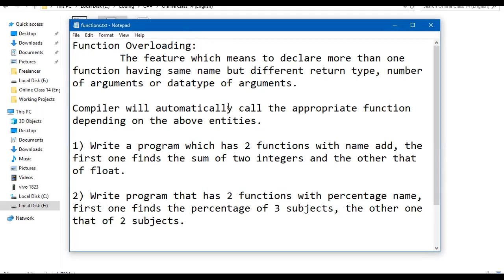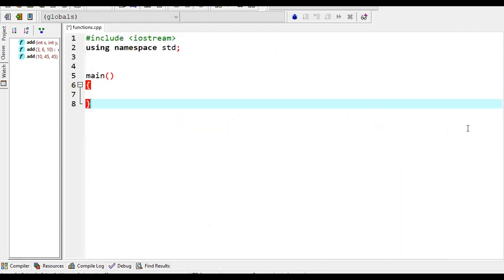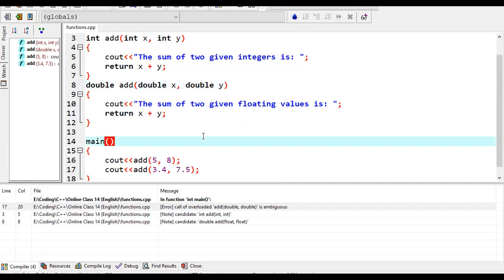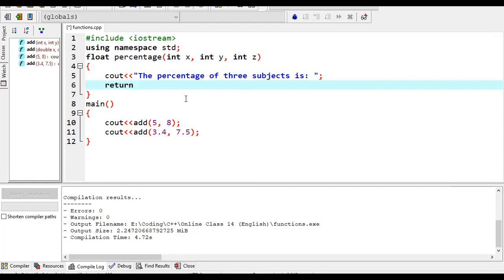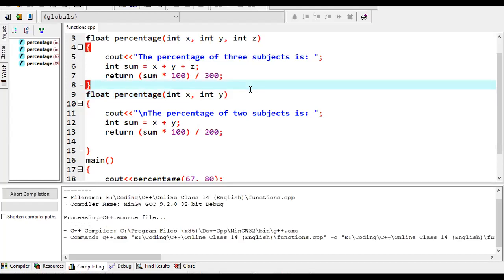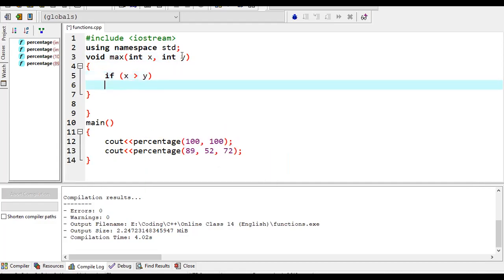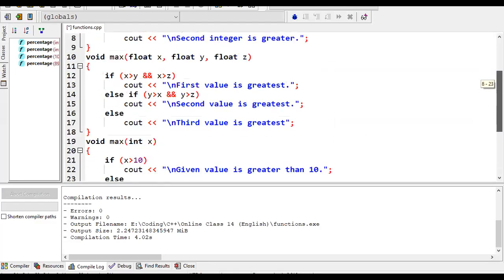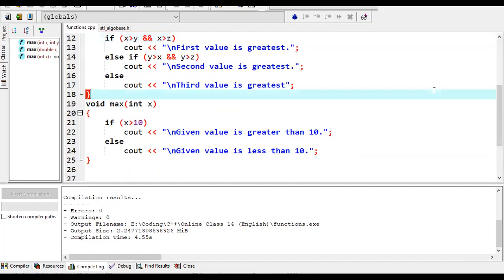Functions Part 02 | Recorded Online Class - Lec 14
Hello again...
Let's continue our functions chapter in part 02.
In this one, we will get done with functions concepts.